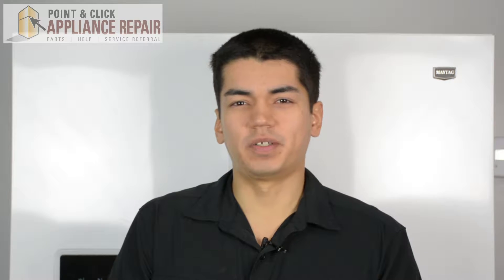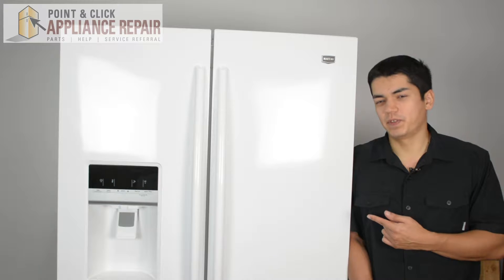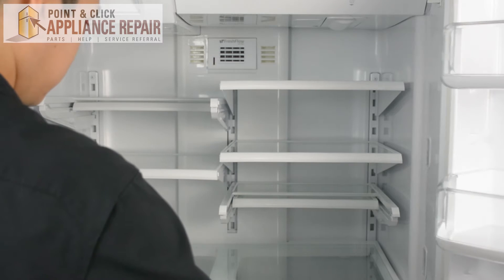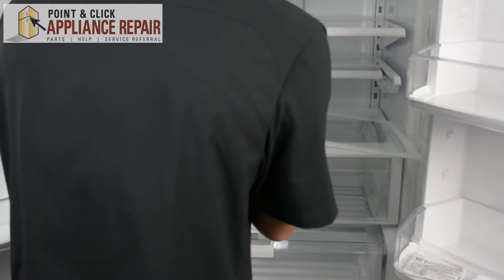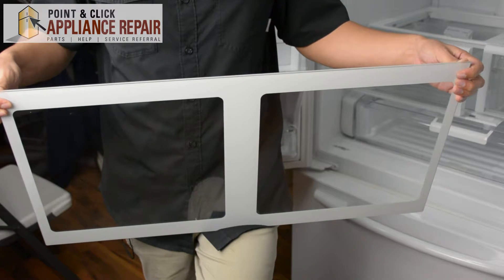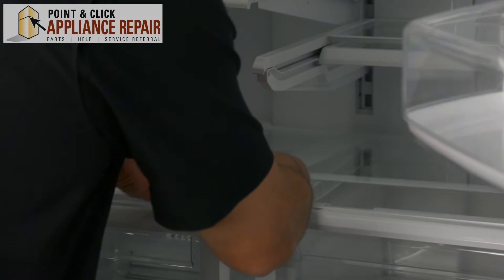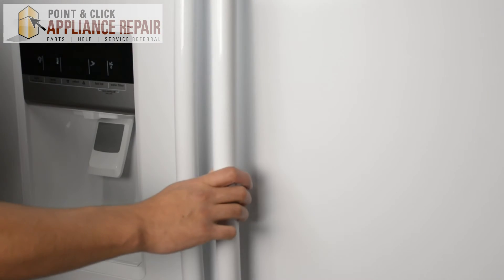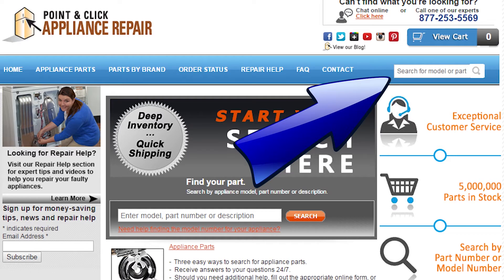WPW10248578 - Replacing Your Maytag Fridge's Glass Crisper Shelf AP6017757 PS11751057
The glass crisper shelf is used for storage in your fridge

Today, Bill from Point & Click Appliance Repair will take you step by step through this fridge repair so you can learn how to replace the fridge glass crisper shelf (part number 3051163) in a fridge by yourself.

Part Number WPW10248578 replaces AP6017757, W10248578, PS11751057, B008DJKBBS

to find the part that works for your refrigerator